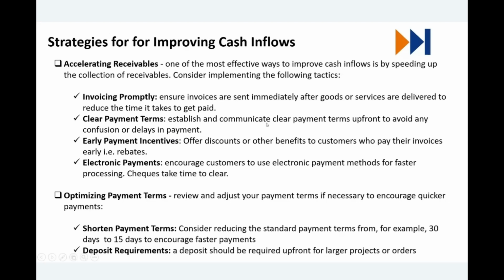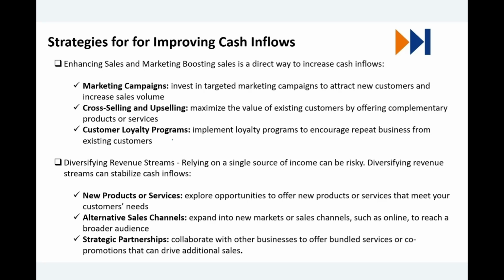Strategies for improving Business Cashflow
In this video we discuss the below strategies for improving  business cashflow:

1. Accelerating receivables
2. Optimizing payment terms
3. Enhancing sales and marketing
4. Diversifying revenue streams